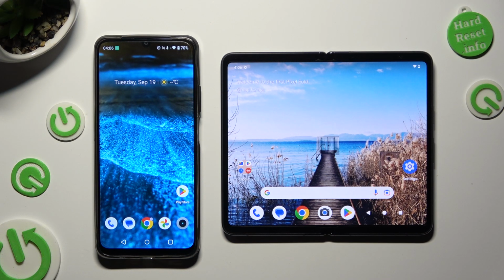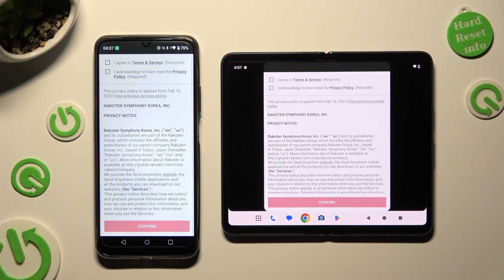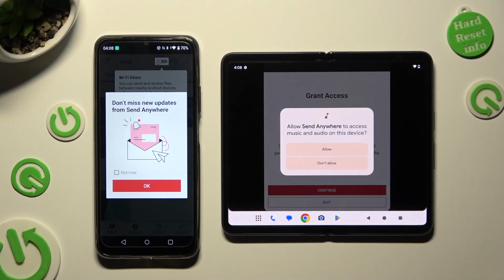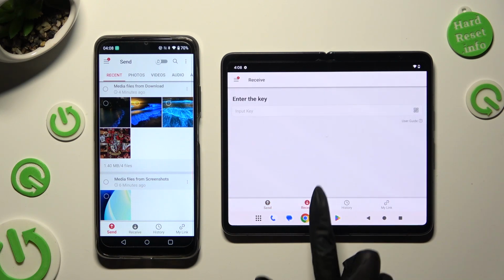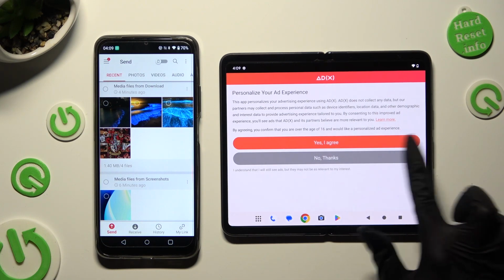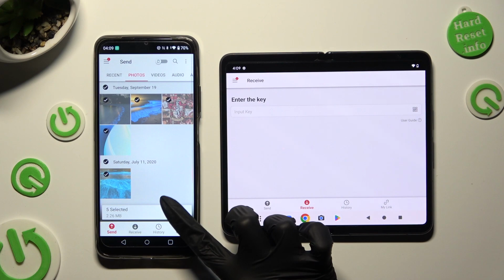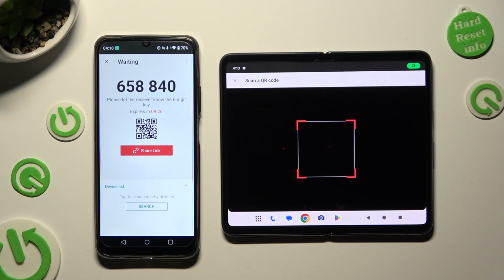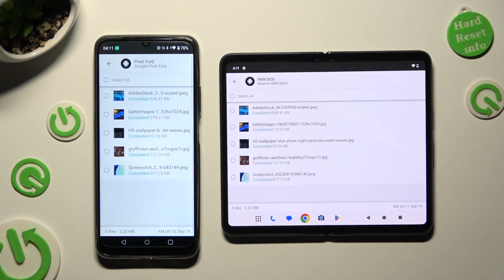How to Transfer Files from REALME Device to GOOGLE Pixel Fold – Send Anywhere App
Would you like to transfer files between your GOOGLE Pixel Fold and Realme device within a seconds? Here we are coming to show you how easily you can find proper app called Send Anywhere, which will allow you to transfer files without literally any work. All you have to do is to pick the files and send them! So let's follow all shown steps and learn how to transfer files in GOOGLE Pixel Fold!

How to use Send Anywhere app in REALME device? How to send files from REALME to GOOGLE Pixel Fold? How to download Send Anywhere on REALME device? How to transfer files using Send Anywhere app? How to share data between GOOGLE Pixel Fold and REALME device using Send Anywhere App? How to send data from REALME device to GOOGLE Pixel Fold?